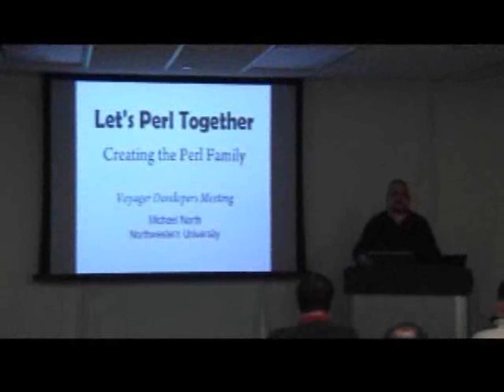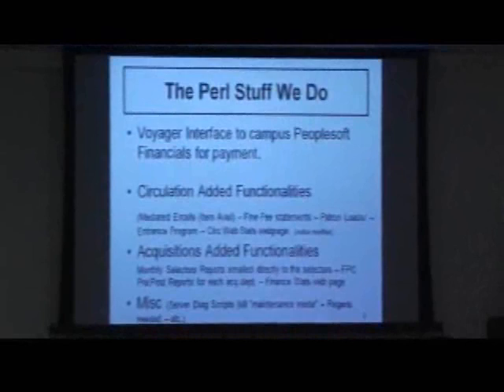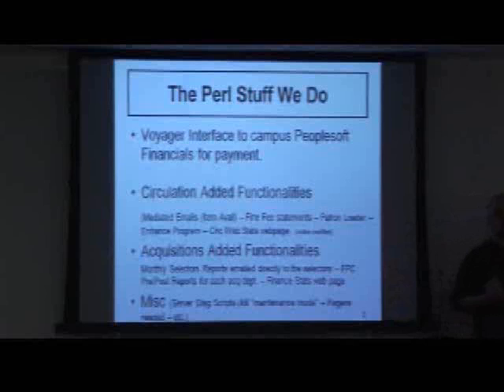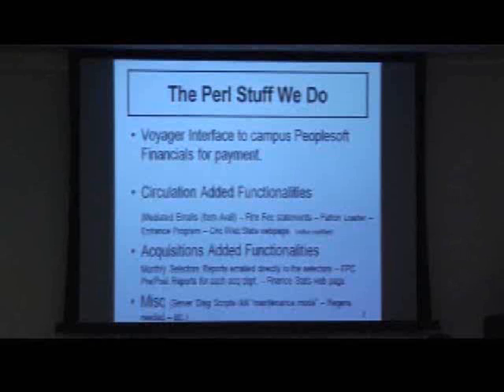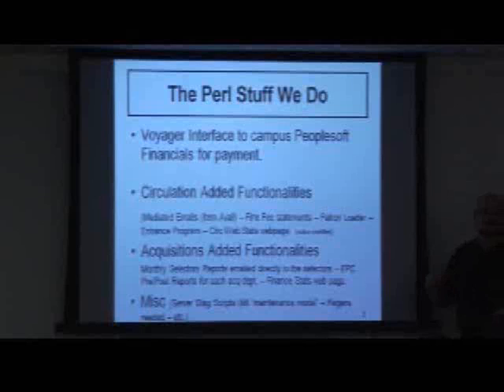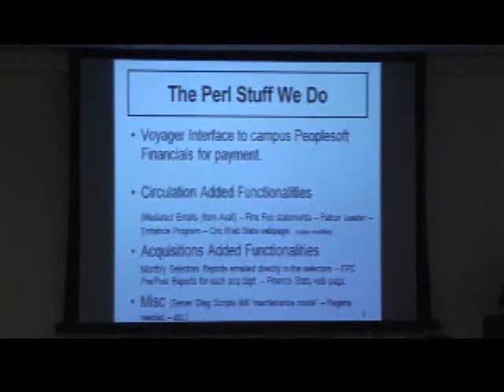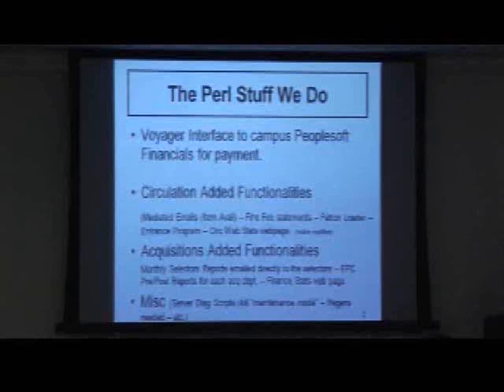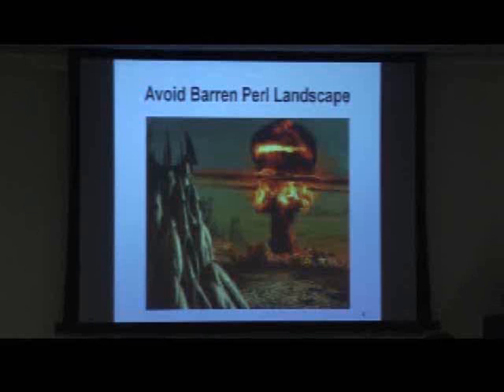Michael North, Northwestern University, part 1 of 1: Let's Perl Together